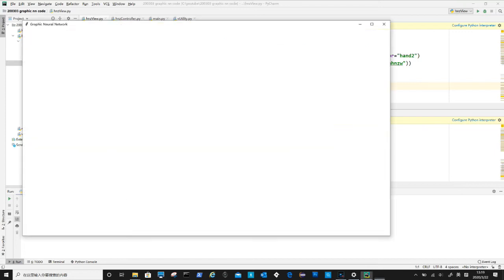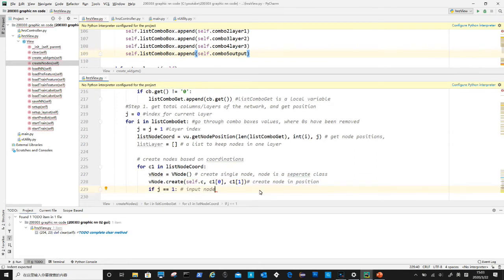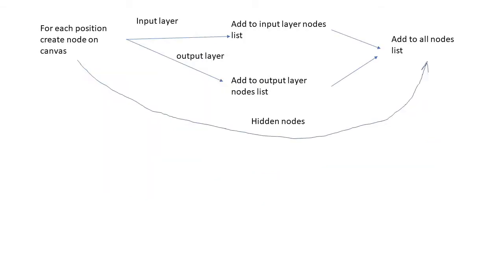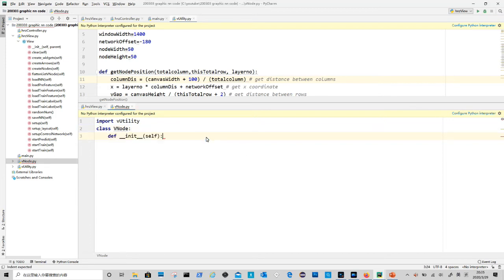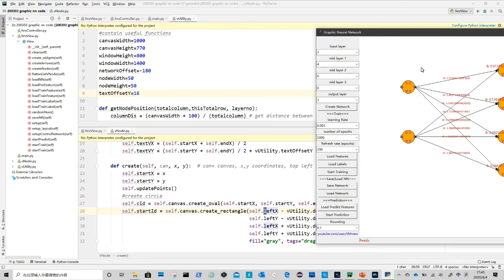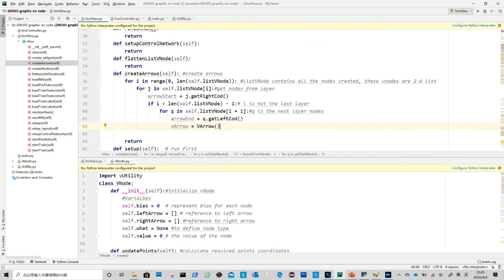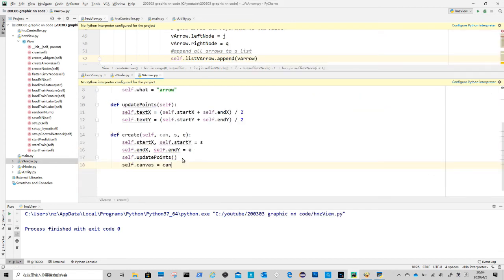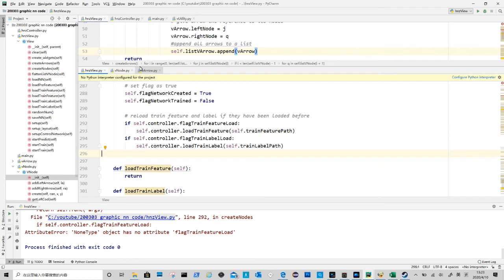Create graphical neural network with python tkinter 03 - canvas